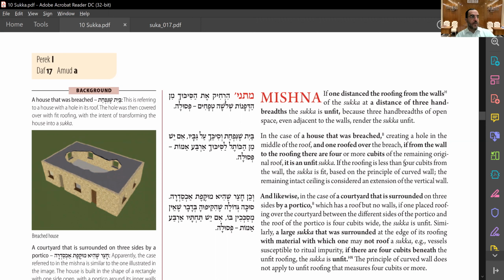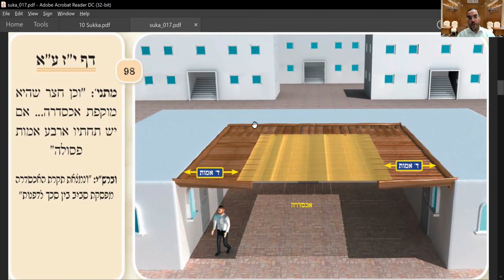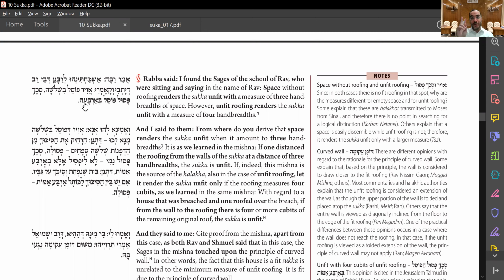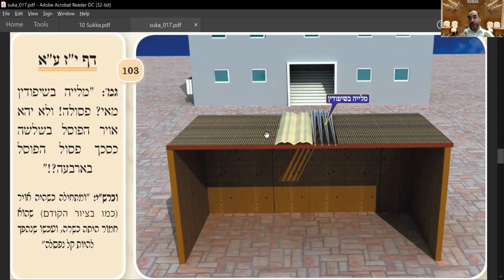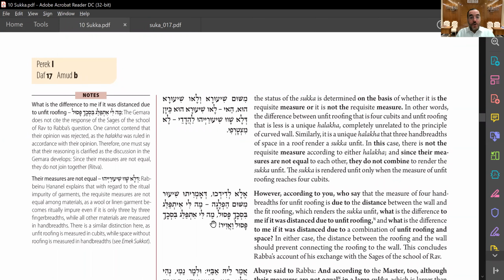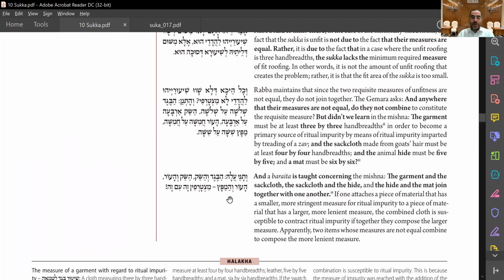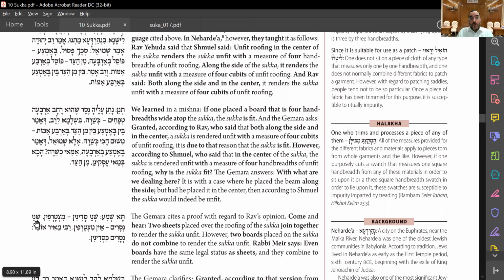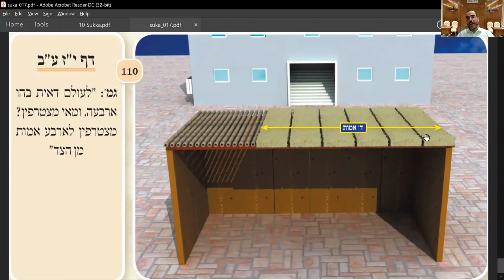Daf Yomi - Sukkah 17 - Sura vs. Nehardea